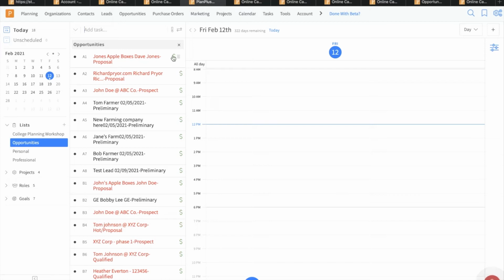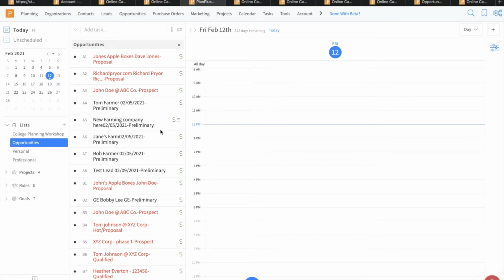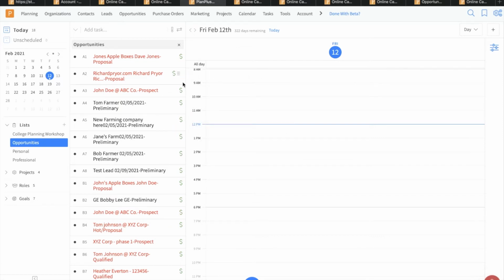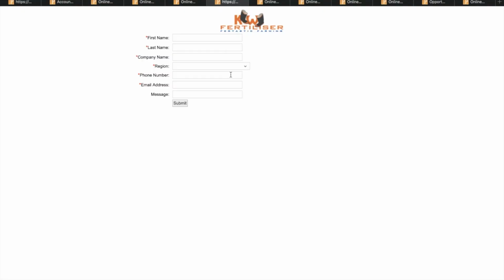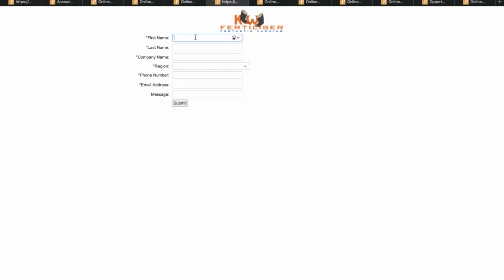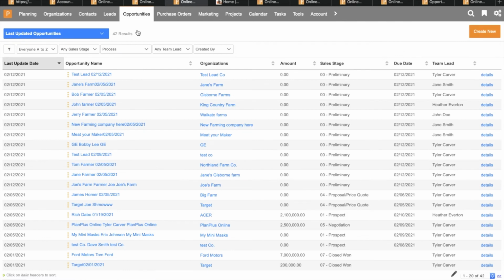Automate Sales Territory Management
Jane had a good problem. A very exhausting good problem. She had leads pouring in (that’s the good part), problem was, they were all pouring into her computer (that’s the bad part)—but, as Sales Manager, she had to take the time to sort through each lead to find where she should forward that lead.

As an experienced Sales Manager, Jane knew she had to have a sales territory plan in order to divide up the sales leads. Her company spent a lot of resources building a great website and making it easy to find and navigate—and as a result, well, as you already know, they received a flood on inquiries. That is, Jane received a flood of inquiries.

That’s when Jane came to us. Here’s how we helped Jane: